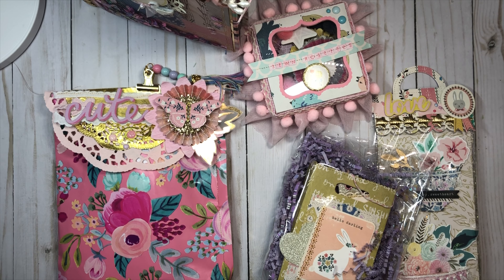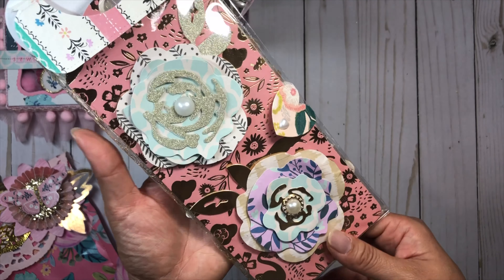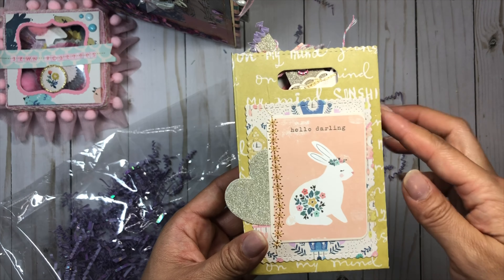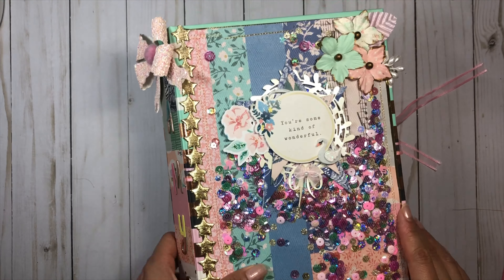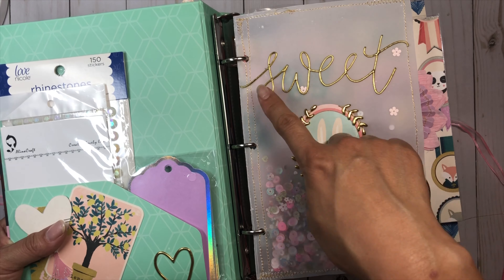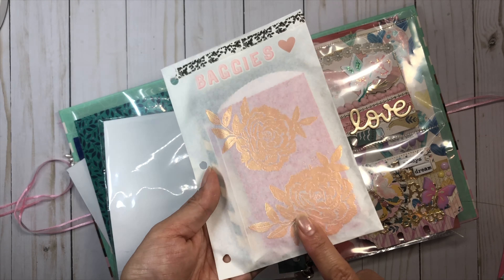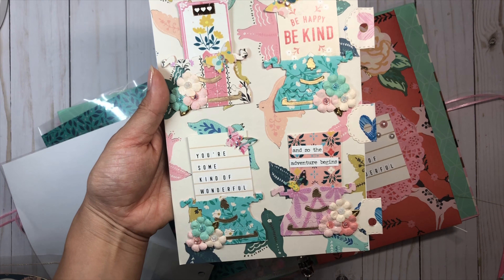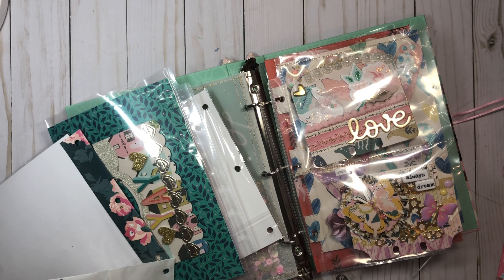Maggie Holmes Willow Lane Binder Mail Project Share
fairykisses2you

April sells these awesome Handmade with Love stickers on her Etsy